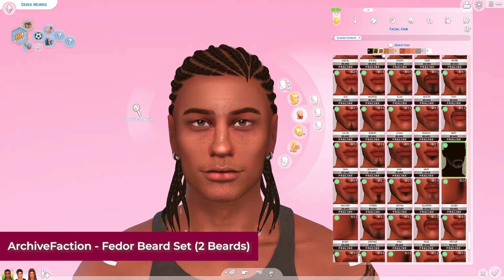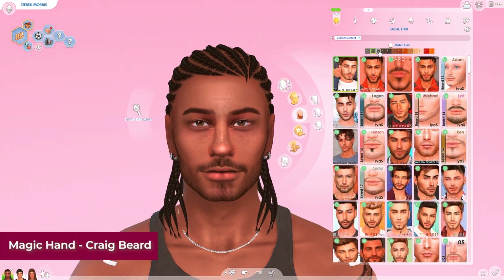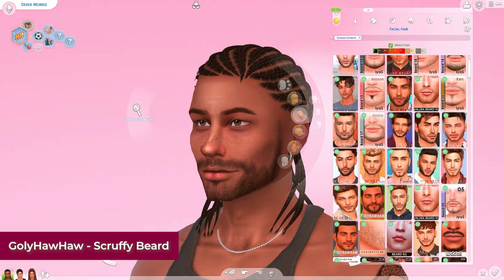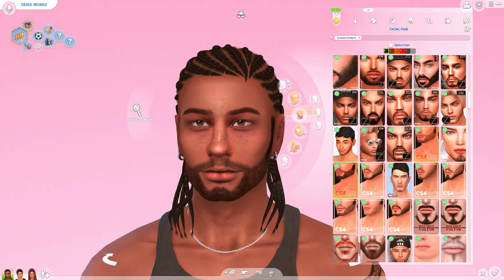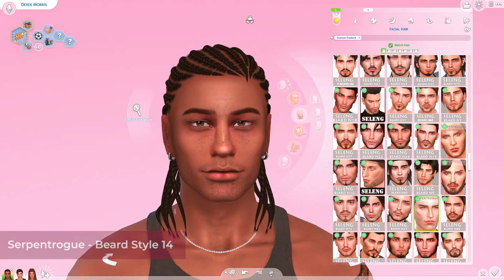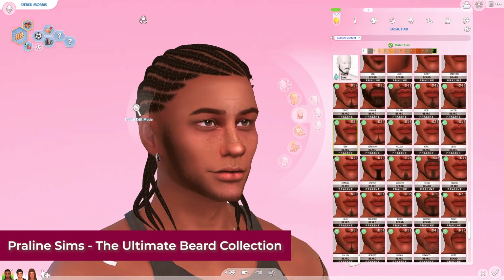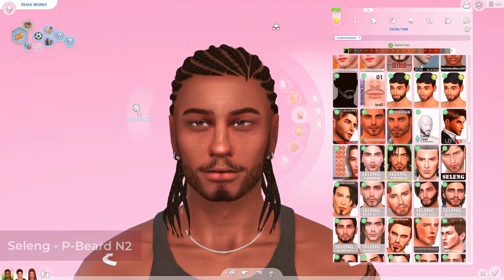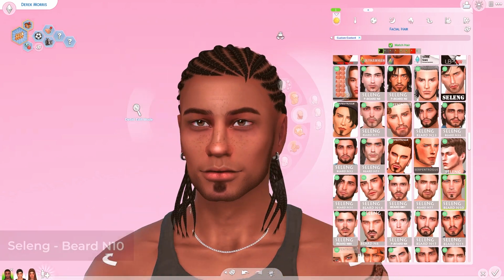My Favorite CC: Facial Hair for Realism (250+ Items!) | Sims 4 CC Links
Hello friends and fellow zombies! In today's very special ts4 cc showcase video, I show you my all of my favorite custom content beards & facial hair! Open for links ♥

You can find my all of the links to cc I discussed

Sims 4 Gallery ID: livingdeadgal128

sims 4 cas
sims 4
sims 4 alpha cc
sims 4 realistic sim
sims 4 cc essentials
sims 4 cc links
sims 4 beards
sims 4 facial hair
sims 4 alpha beards
sims 4 alpha facial hair

Video Content:
00:00 Intro